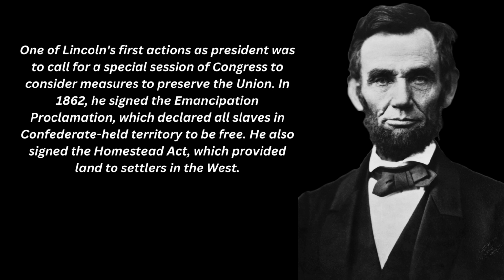BIOGRAPHY ABRAHAM LINCOLN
BIOGRAPHY ABRAHAM LINCOLN#viralvideo